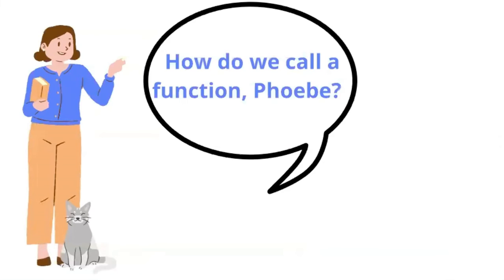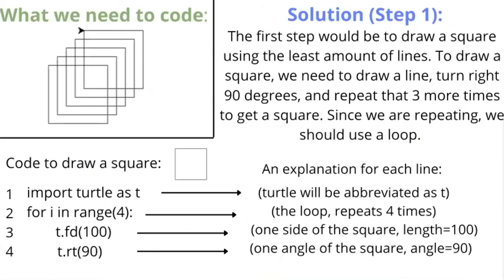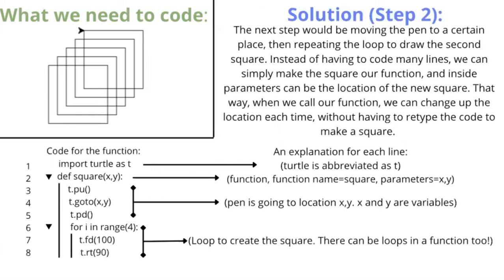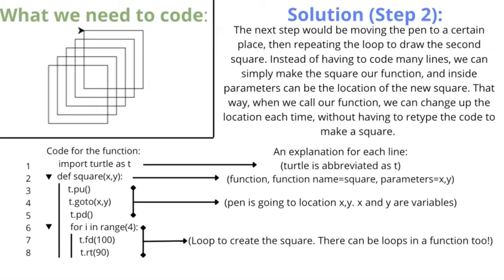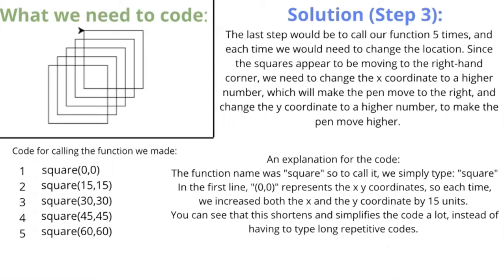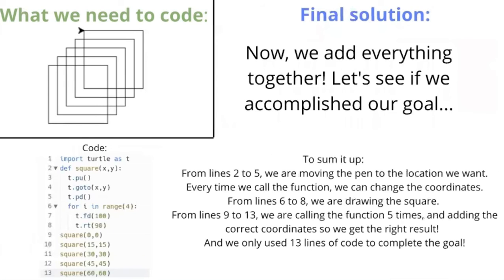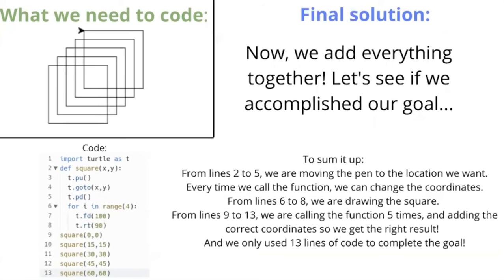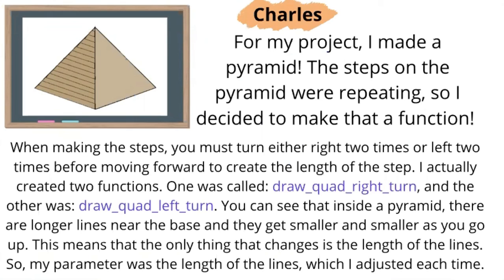Alexis Butcher 100 Functions